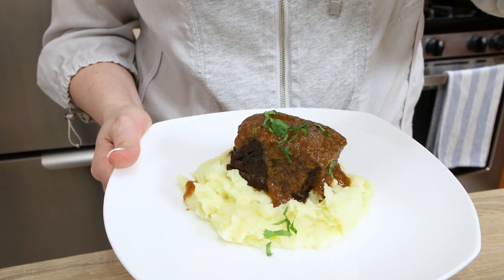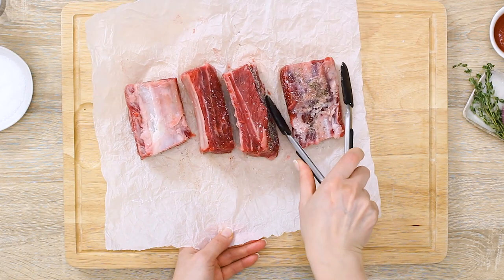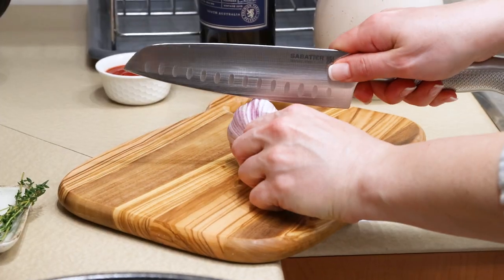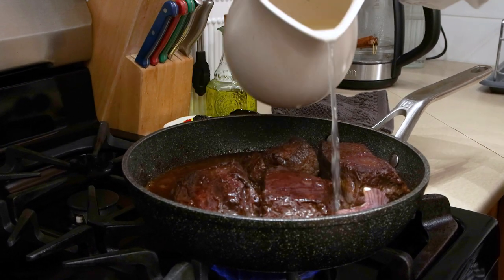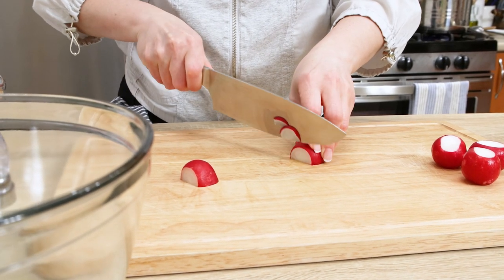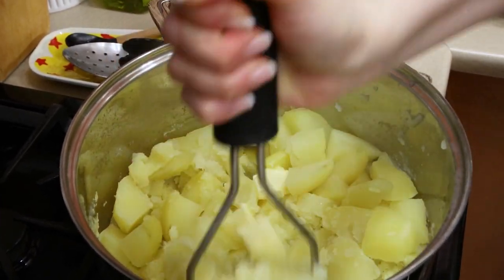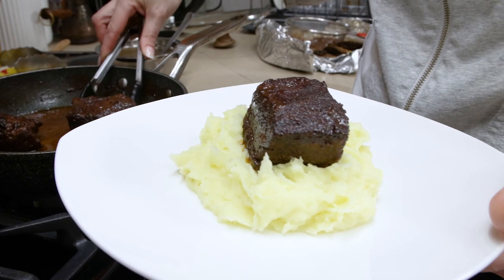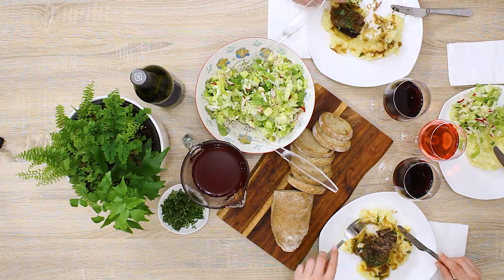Tender wine braised short ribs in a pan (EP #53)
Make these tender wine braised short ribs in a pan tonight, tomorrow at the latest.  Check the list of ingredients below and detailed instructions in the video.

-INGREDIENTS-
4 Beef short ribs, excessive fat carved out
1 head garlic
4 fresh thyme sprigs
1 tbsp. olive oil
Salt and pepper to season the meat
¼ cup tomato sauce
1 ½ cup red wine (or to cover the meat to one third)
2 cups beef or chicken stock

Slow cook the meat covered with a lid or sealed with foil in the oven at 340F/170C for 1 ½ hour.

Make your favorite way of mashed potatoes for the side.

For the salad:
4 red radishes, julienned
1 head of romaine lettuce, chopped

For the dressing:
2 tsp. lemon juice, freshly squeezed
2 tsp. olive oil
2 tsp. maple syrup/honey
½ tsp. poppy seeds.
A pinch or two salt